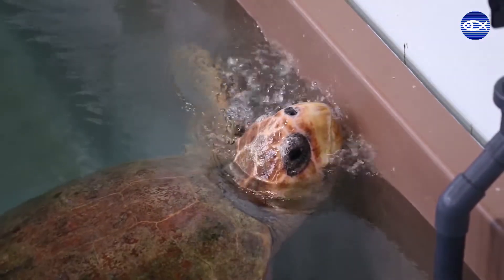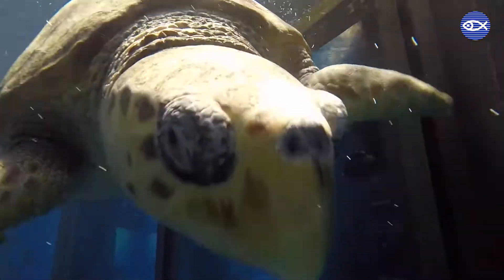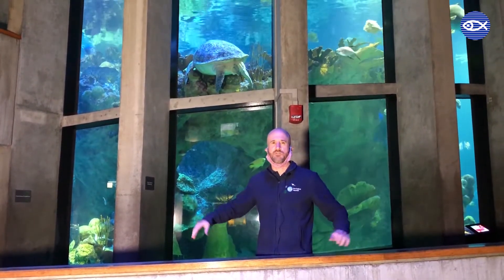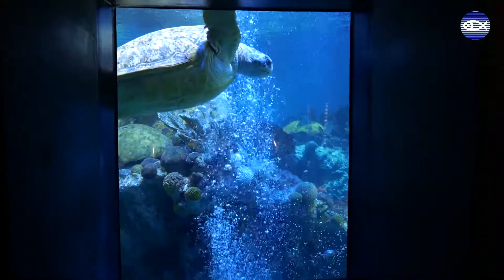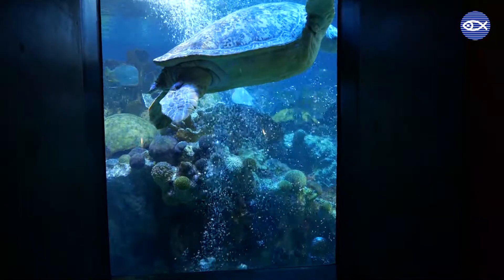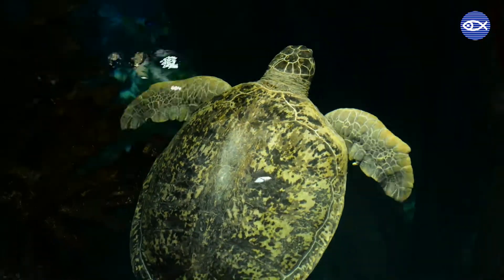Virtual Visit: How Do Turtles Breathe?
A commonly asked question we get is: How do sea turtles stay underwater so long? Join educator Nick as he answers this question with Myrtle the turtle!